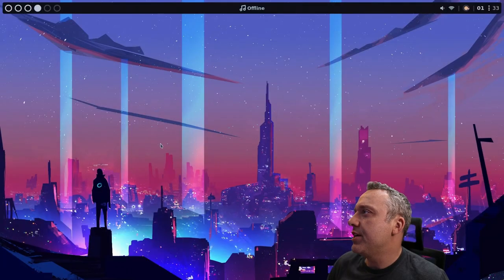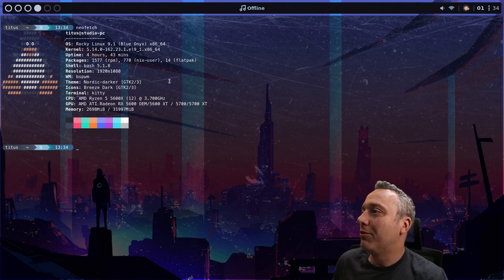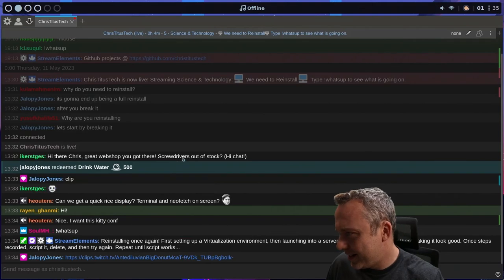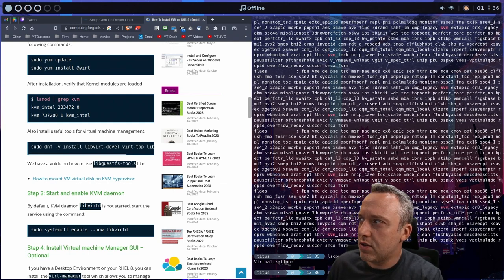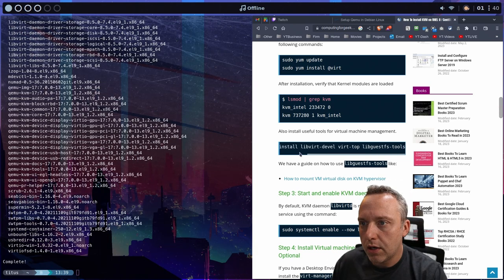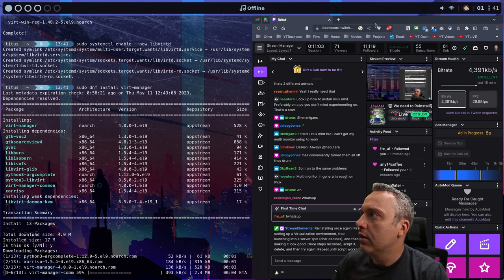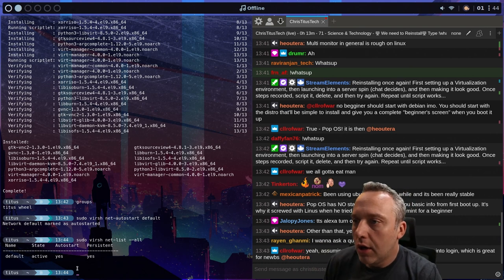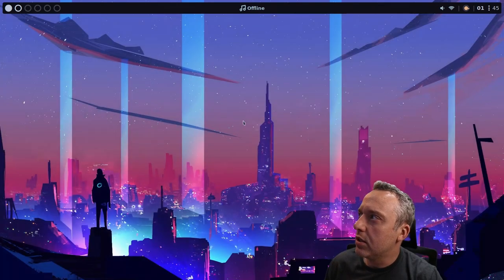Virtualization Setup for RHEL - Rocky - Fedora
Here is a real world install of Virtualization in the RHEL, Rocky, and Fedora distributions. .